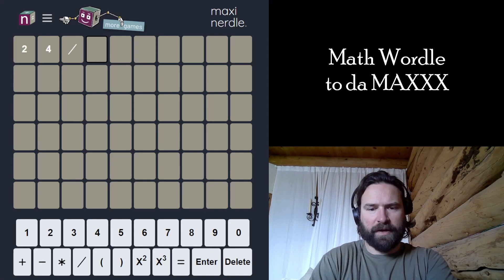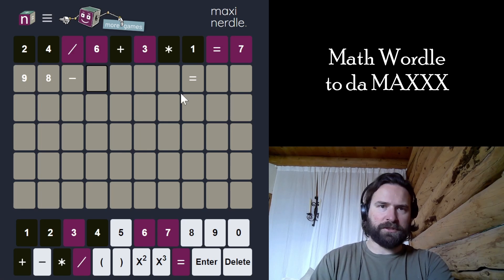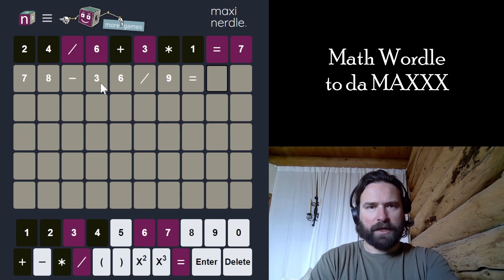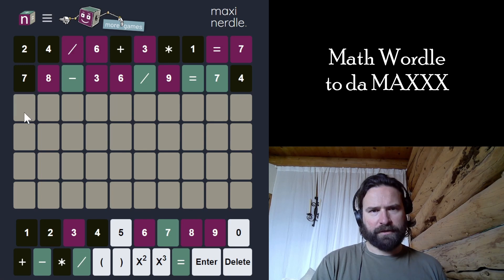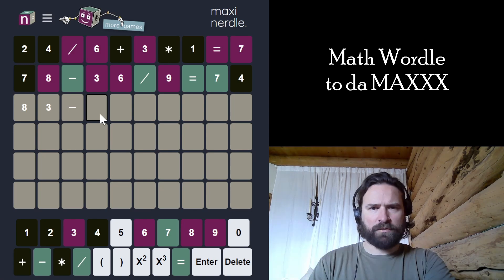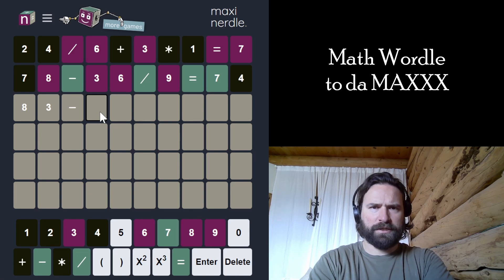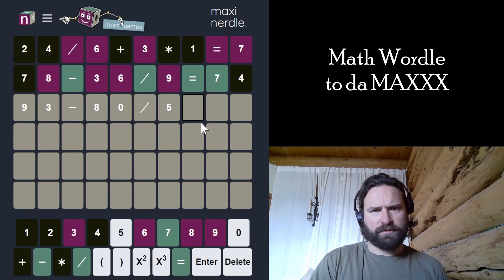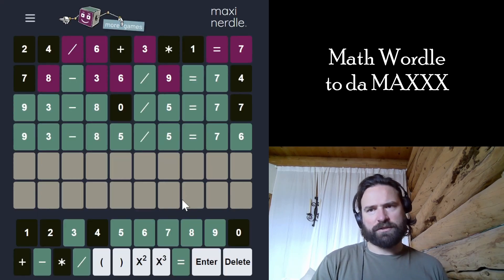MAXXX'd OUT NERDLE